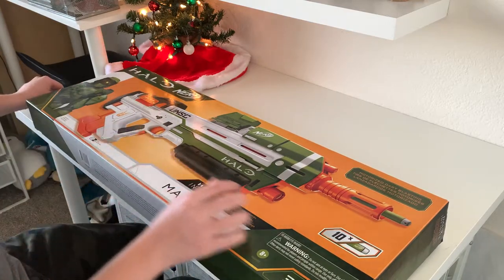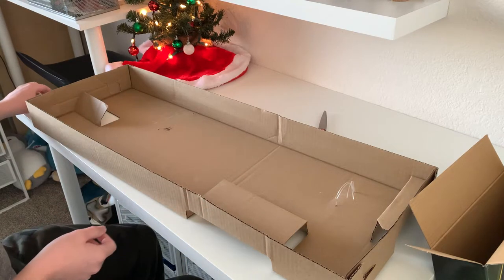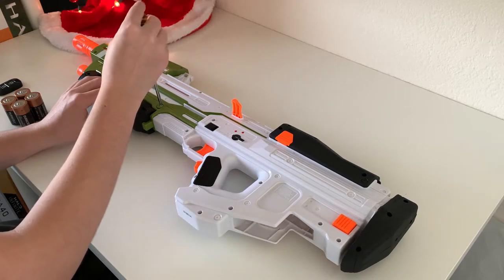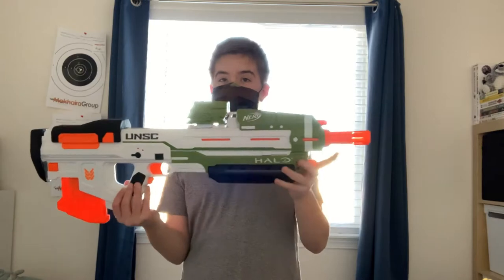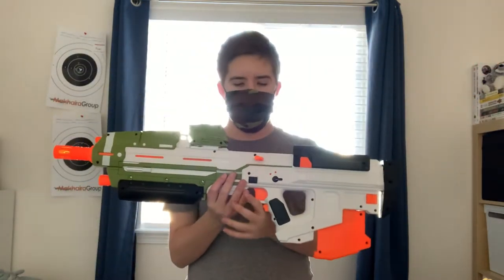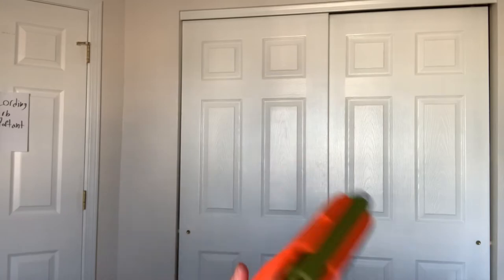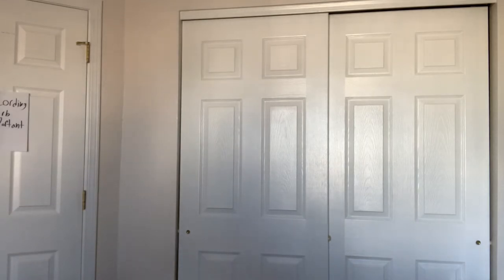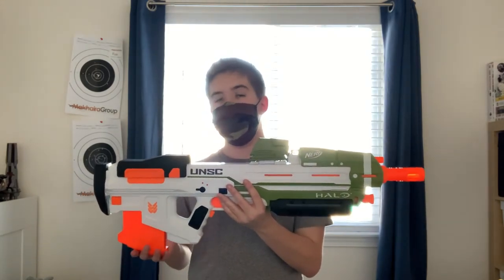Nerf Halo MA40 Review | ITS THE ASSAULT RIFLE!